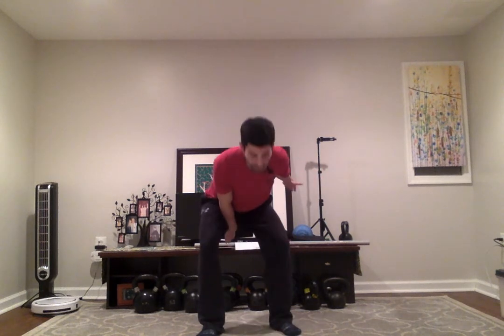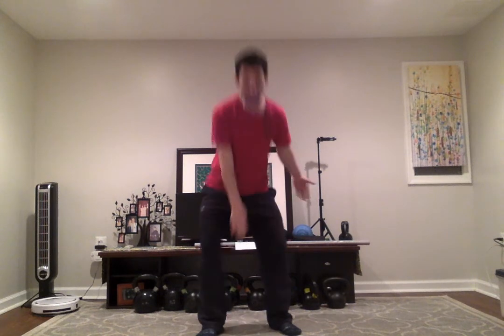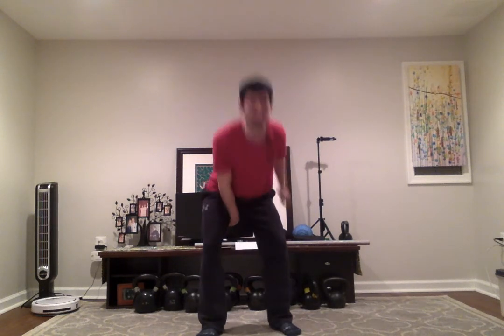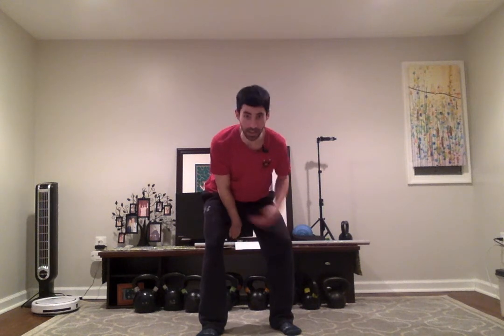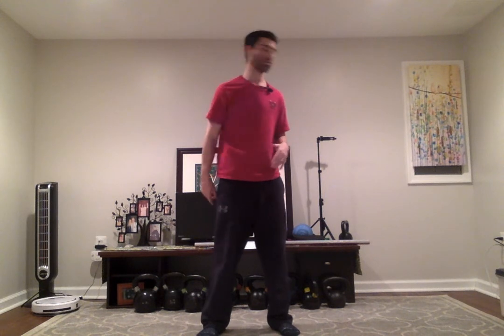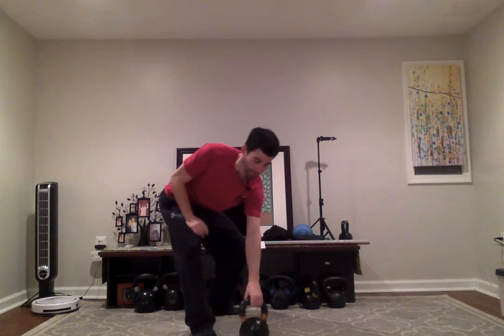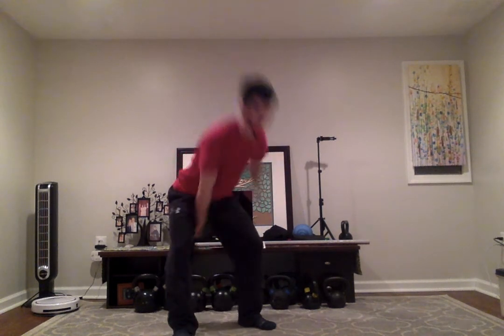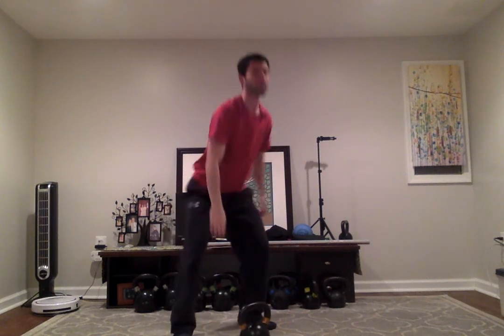3 Tips for Strong & Safe Kettlebell Exercises